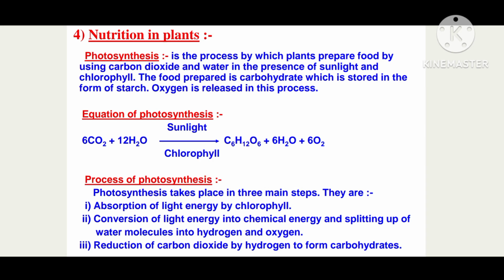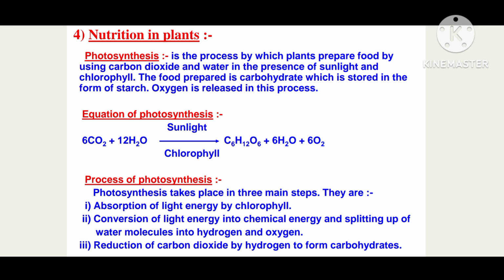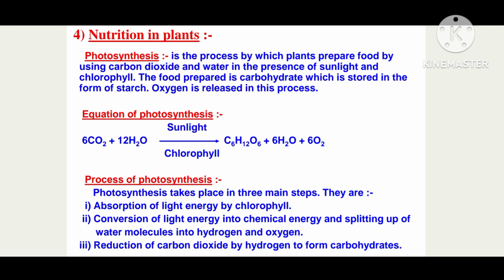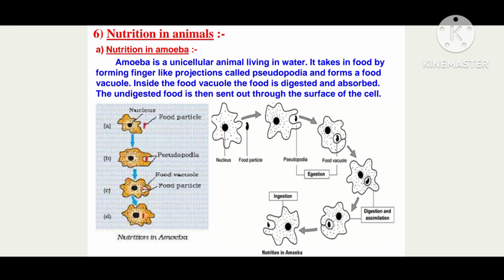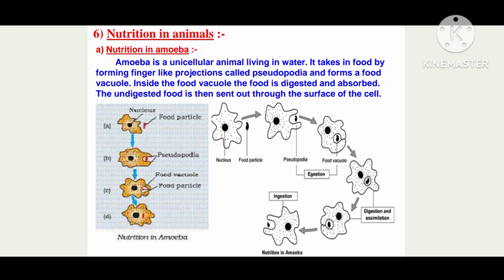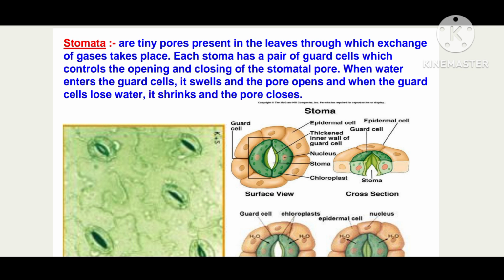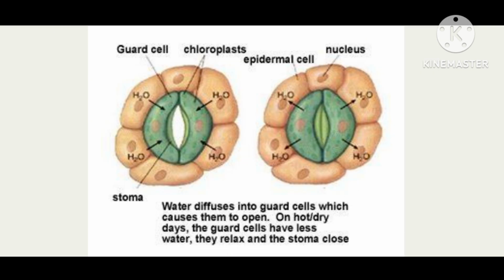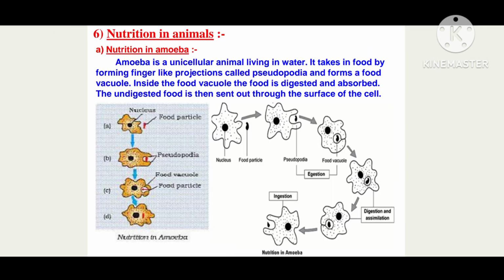Life Process/Nutrition in Plants , Science Class 10/ Passing Package